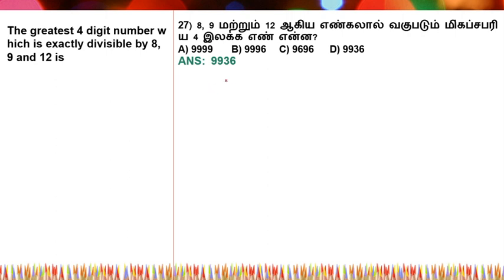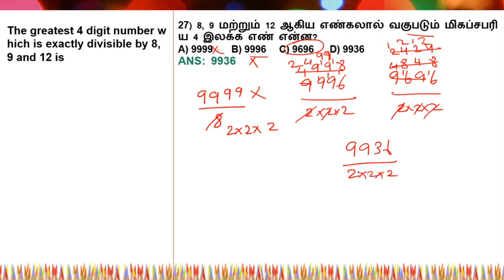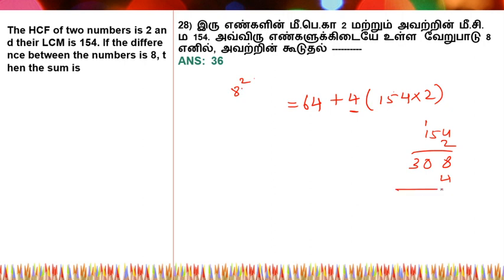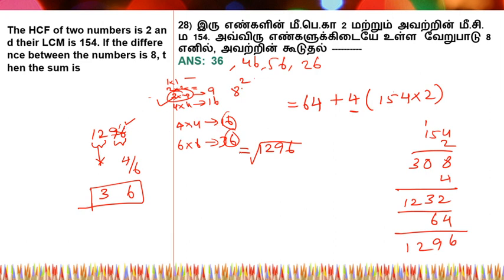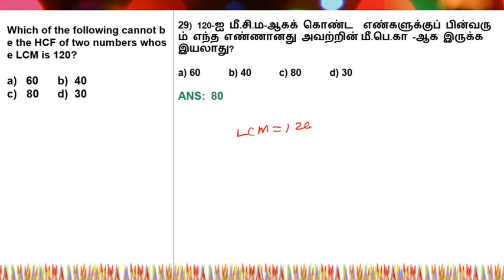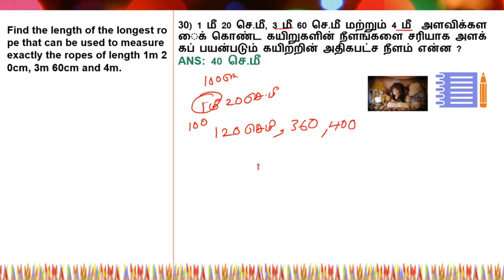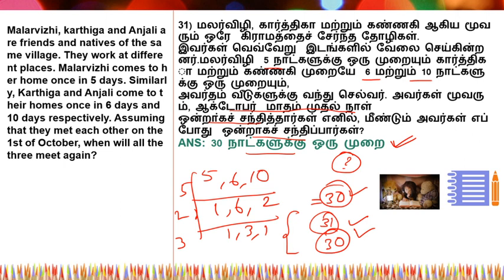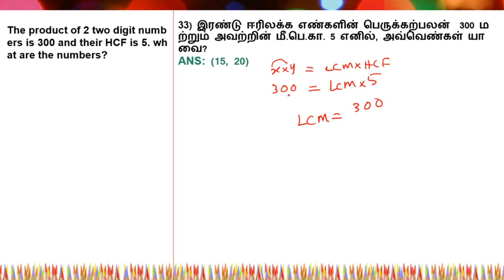New Book - 6th Term 2 - LCM and HCF - Part 3-B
அரசு அதிகாரி ஆகும் கனவுடன் படிக்கும் அனைவருக்கும்
 உங்கள் வெற்றிக்கான பயிற்சியில் அடுத்த மைல்கல்லை அடைய மிக சிறந்த பயிற்சியை வழங்குவதில் மகிழ்ச்சியடைகிறோம்

JOIN OUR PREMIUM TEST BATCH BOTH TAMIL AND ENGLISH MEDIUM
(MAINTENANCE CHARGE: RS.565/-)

FULL MATERIAL
SCHEDULE AND DAILY DISCUSSION
WEEKLY TEST
PREMIUM TEST
(15,000 QUESTIONS*)
DAILY GUIDANCE
MATHS GUIDANCE
CURRENT AFFAIRS

நீங்கள் நம் மென்பொருளில் உள்ள PREMIUM தேர்வினை கிளிக் செய்து

For Premium payment:

MAINTENANCE CHARGE (for 1 year ) : RS.565 ONLY

A/C NAME - SMACHIEVERS INFORMATION SERVICES PRIVATE LIMITED

பணம் செலுத்திய  ரசீதை கீழ் உள்ள எண்ணிற்கு  மூலம் அனுப்பினால் நம் பொறுப்பாளர் உங்களை தொடர்பு கொள்ளவார்

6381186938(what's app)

மேலும் தொடர்புக்கு

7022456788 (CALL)